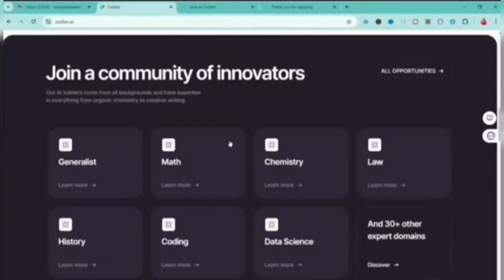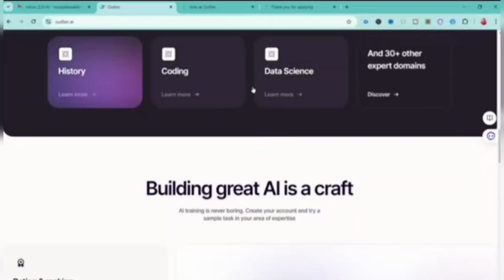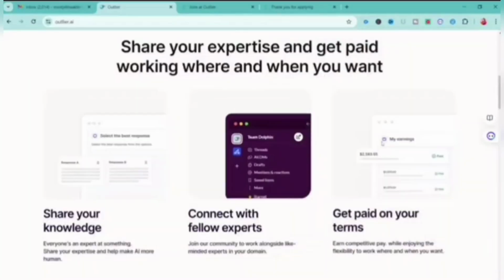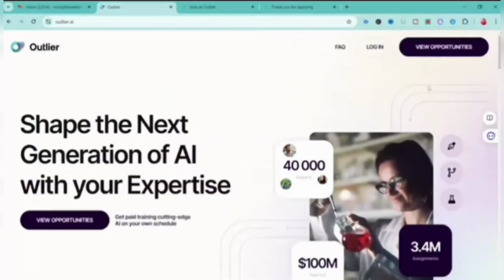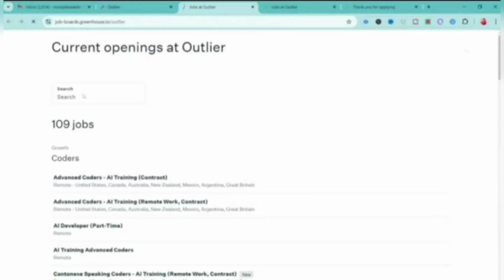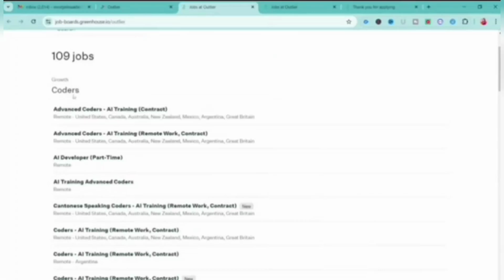Outlier AI US/UK Onboard Hack: Get Accepted Without Being Citizen! 100% Approval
How to apply outlier 2025 | Outlier 2025 Uncovered: Expert Tips | Guide to Outlier 202 Success

Outlier 2025: EVERYTHING You NEED to Know to WIN! (Expert Guide & Tips REVEALED)

🚀 **Outlier 2025: Your Complete Guide to Successful Application!** 🚀

Are you ready to join Outlier 2025 and unlock incredible opportunities? In this video, we'll walk you through the entire **Outlier 2025 application process**, step-by-step, ensuring you know **everything you need to know to have a successful account**.

We cover:

* **How to apply Outlier 2025:** A detailed walkthrough of the registration process.
* **Outlier 2025 requirements:** Understanding the criteria for acceptance.
* **Outlier 2025 application tips:** Expert advice to make your application stand out.
* **Avoiding common Outlier 2025 application mistakes:** Learn what to avoid to maximize your chances.
* **Outlier 2025 registration guide:** A clear and concise explanation of each step.
* **Outlier 2025 account setup:** What to do after you are accepted.
* **Outlier 2025 application deadlines:** Stay up to date.
* **Outlier 2025 eligibility criteria:** Make sure you qualify.
* **Outlier 2025 successful account tips:** How to get the most out of your Outlier 2025 experience.
* **"Outlier 2025 how to get approved"** detailed guide.
* **"Outlier 2025 application help"** for those that are stuck.
* **"Outlier 2025 registration problems"** and how to fix them.

Whether you're searching for "Outlier 2025 application," "Outlier 2025 guide," or "Outlier 2025 how to apply," this video has you covered. We'll reveal insider tips and strategies to help you navigate the application process smoothly and increase your chances of acceptance.

Don't miss out on this incredible opportunity! Watch now and take the first step towards your Outlier 2025 success.

* Leave your questions in the comments below, and we'll do our best to answer them.

 "Outlier 2025 application," "how to apply," "registration," "guide," and "tips."
  "Outlier 2025 application help," "Outlier 2025 registration problems," and "Outlier 2025 how to get approved"